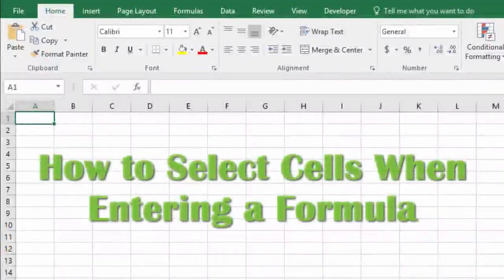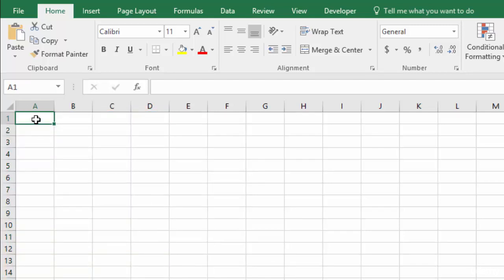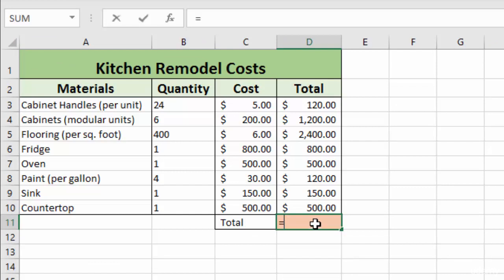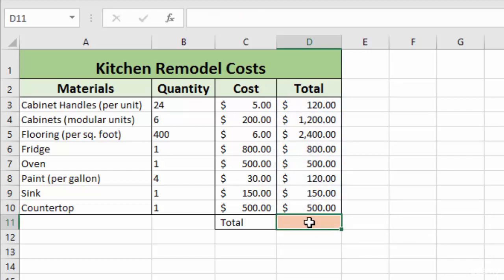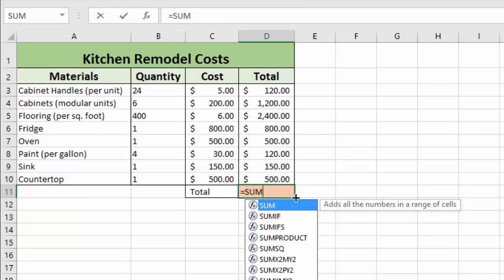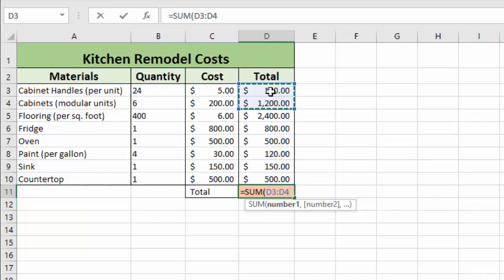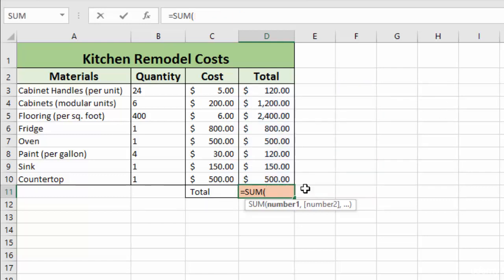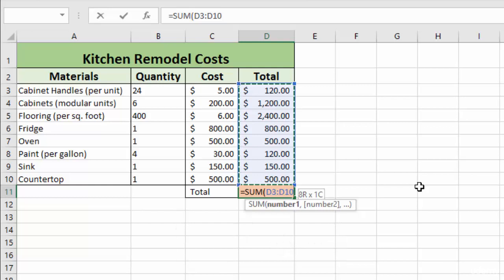How to Quickly Select Cells to Use in Your Formula